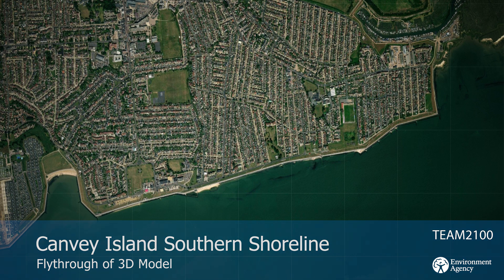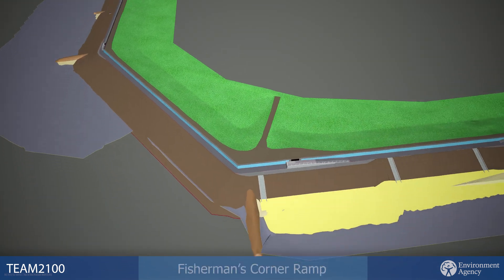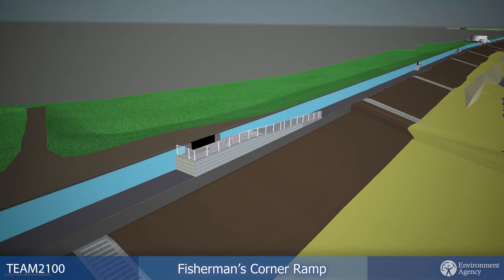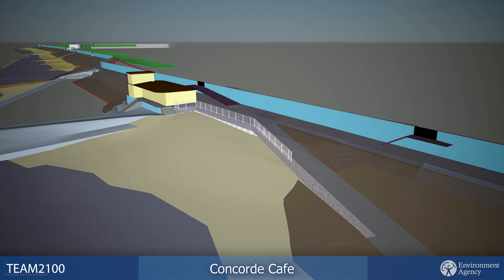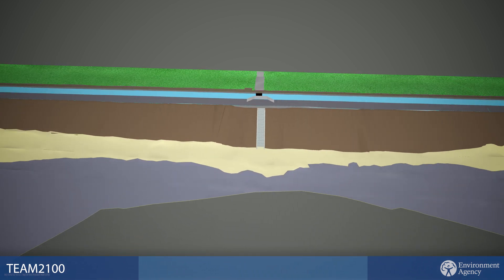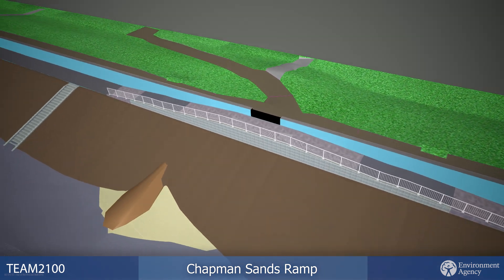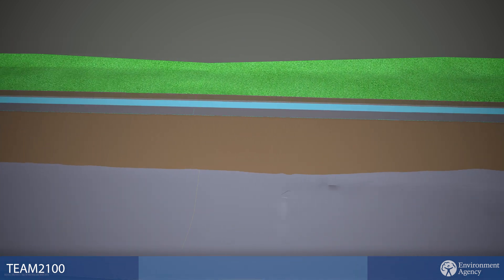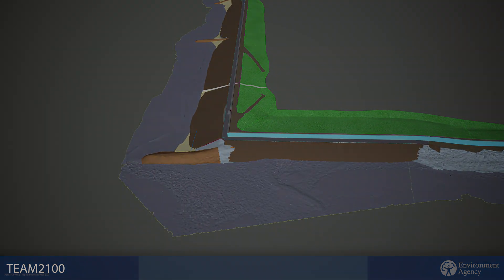Canvey Island southern shoreline revetment project flyover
This video explains how work at Canvey Island will maintain the existing high level of tidal flood risk protection to thousands of homes, businesses and infrastructure into the future.  Further information is available on our project web